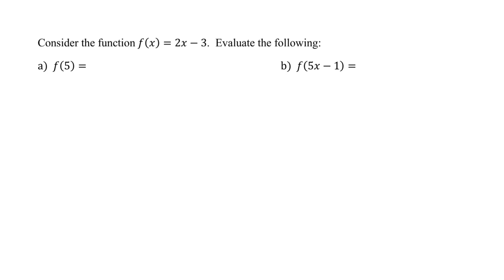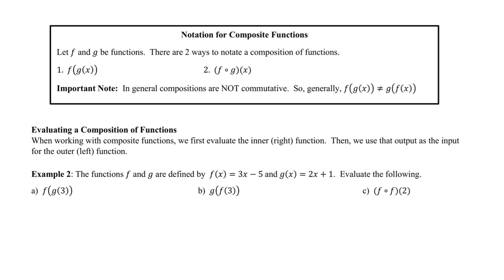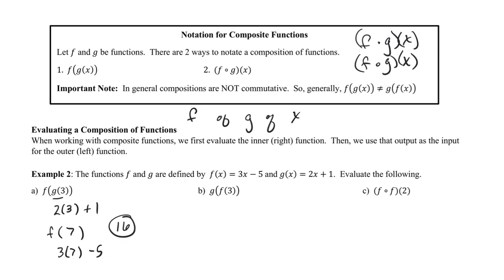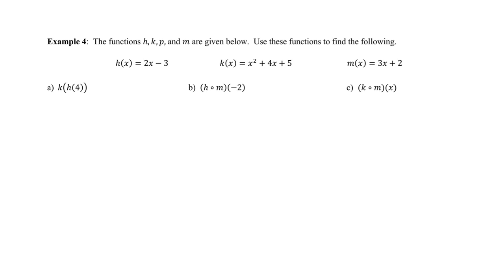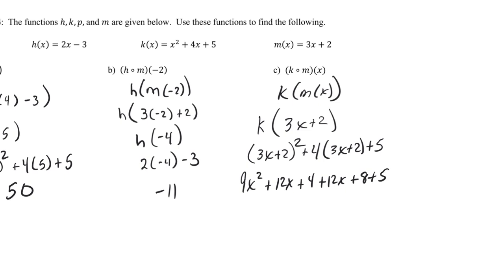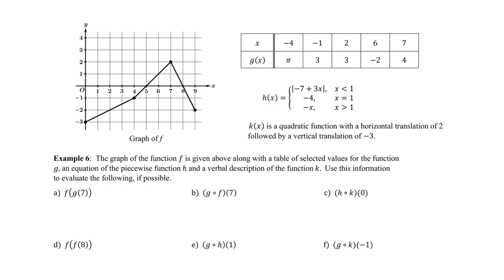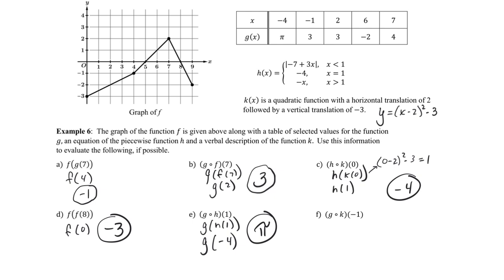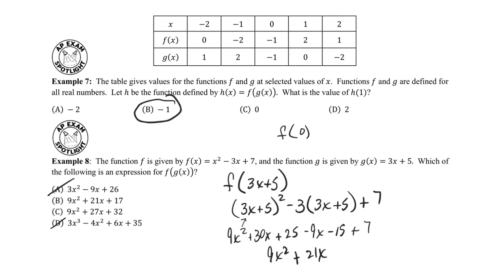2.7 Composition of Functions